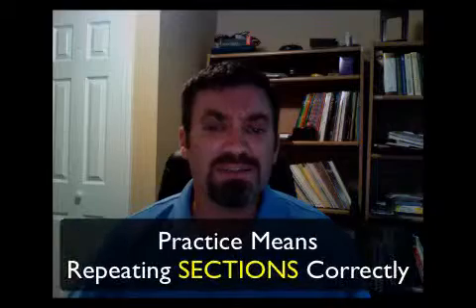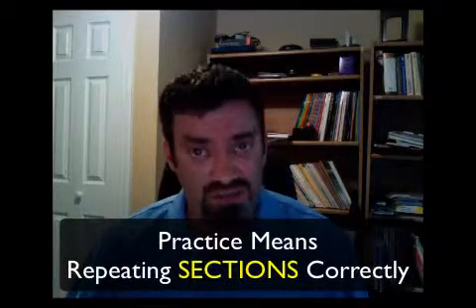Episode 004, Piano Lessons for Parents, Practice Edition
THE MOST IMPORTANT THING YOU WILL EVER LEARN ABOUT PRACTICING THE PIANO!!!